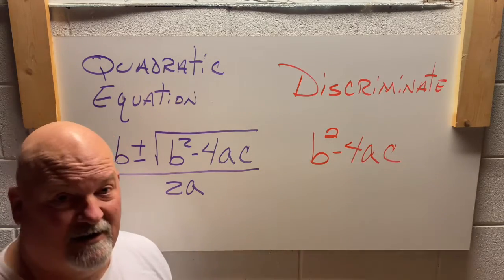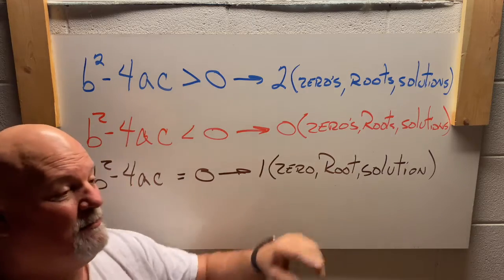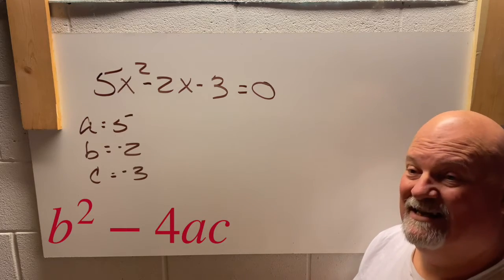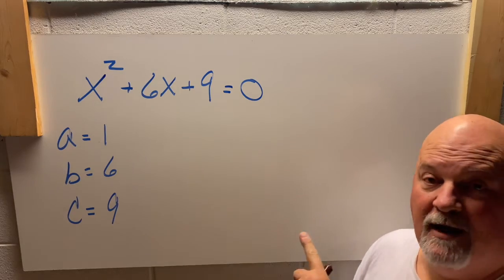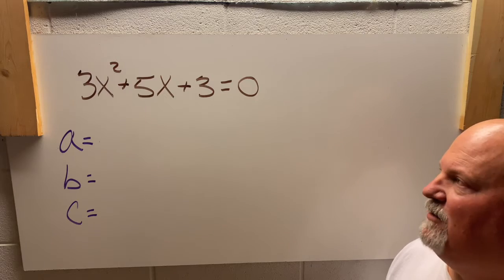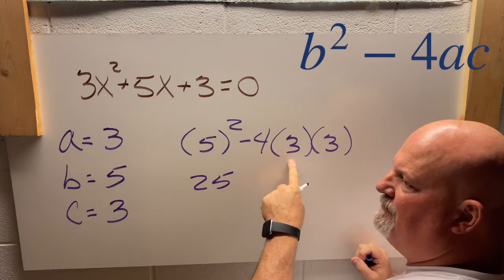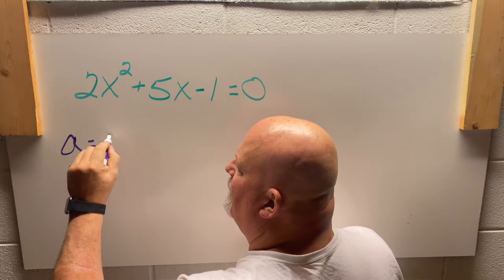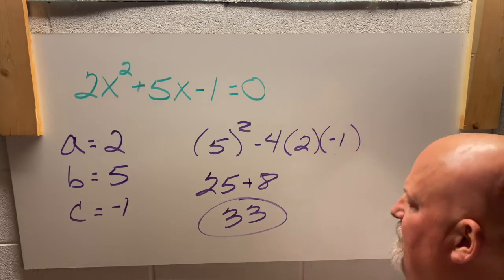Grider Working with the Discriminant